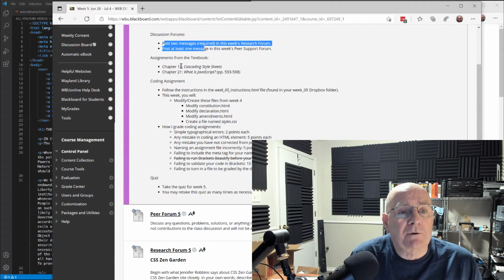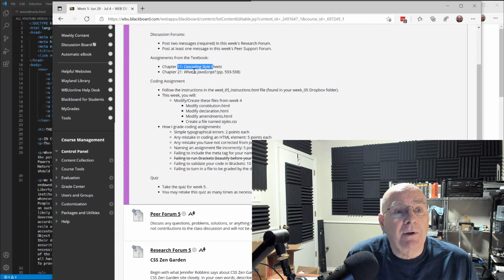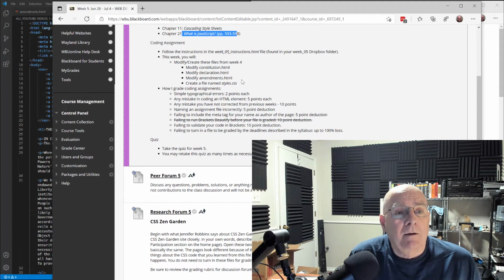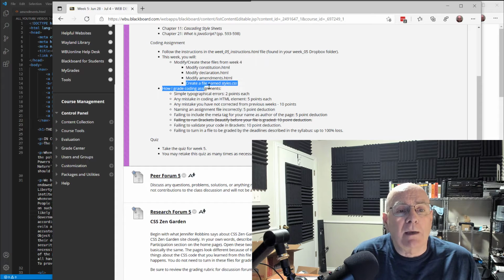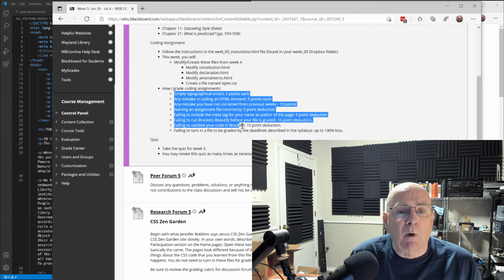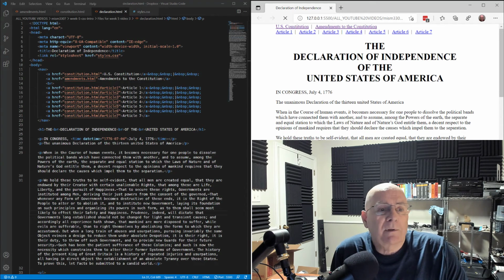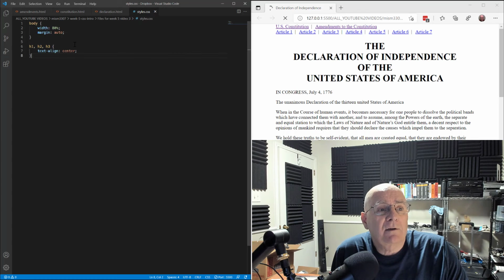MISM3307 - video welcome week 5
I welcome my students to their assignments for week 5 in MISM3307, Web Design